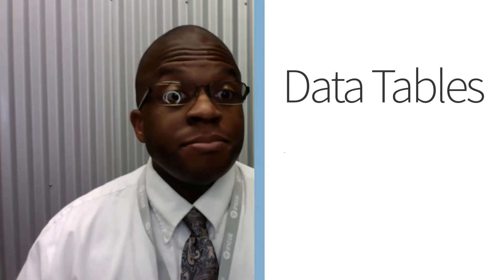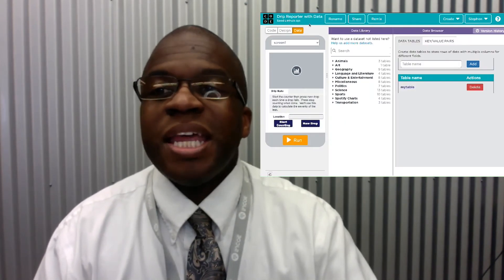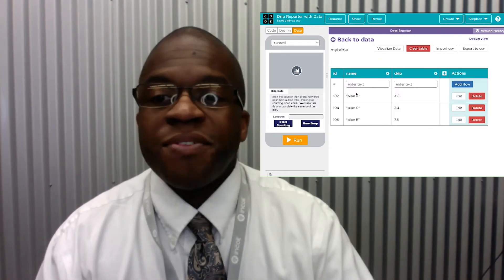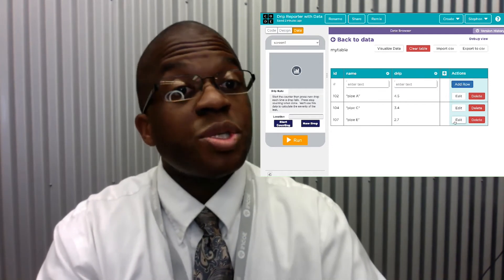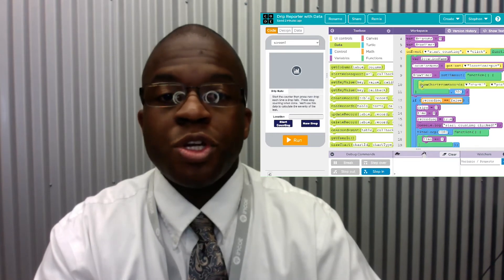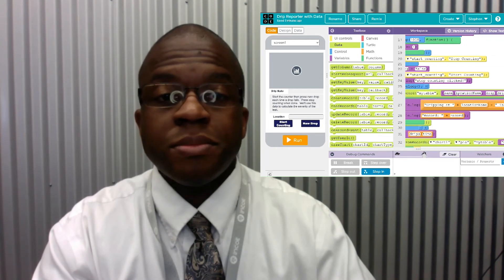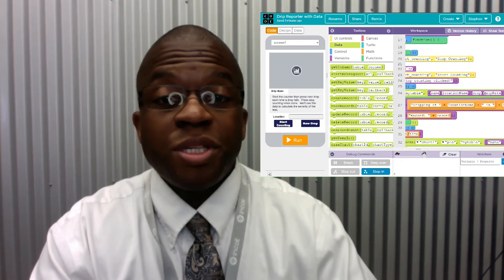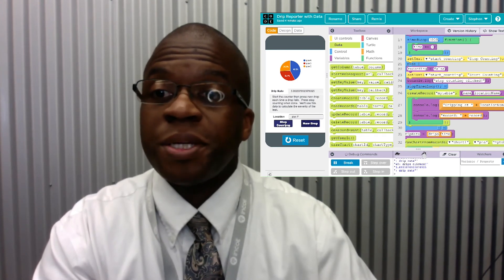Data Tables in App Lab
App Lab Data Tables allow you easily store and retrieve data from the cloud.  This is a quick introduction to using Data Tables in app creation.